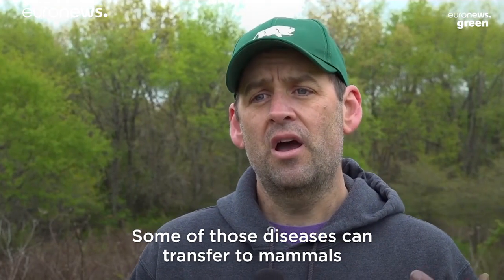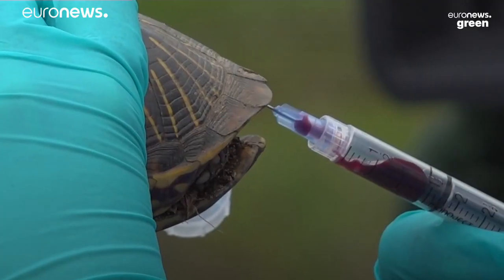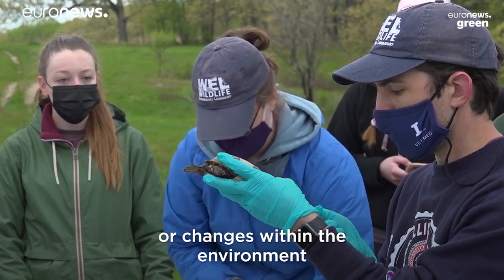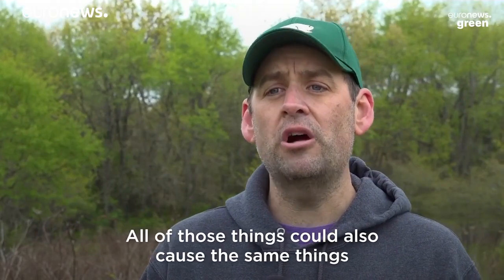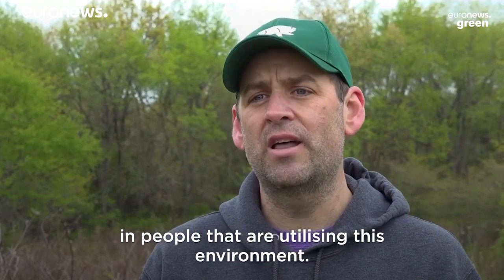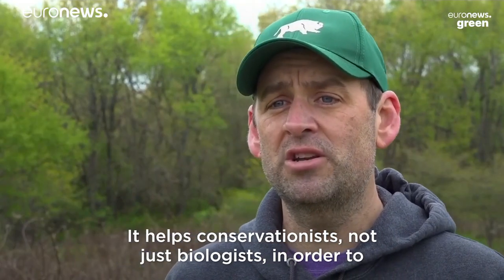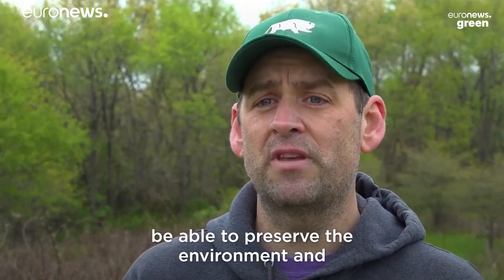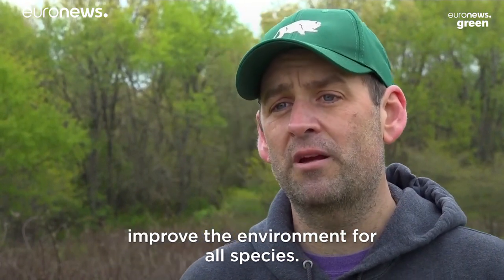These 'turtle dogs' are helping to save a threatened species from extinction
Furry 4-legged friends are helping conservationists to track down ornate box turtles, whose habitats are quickly disappearing